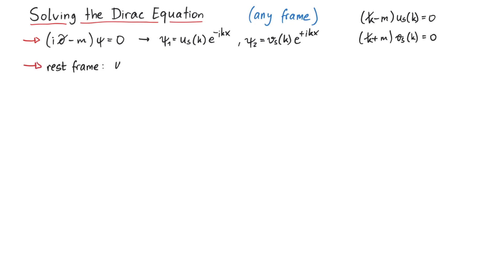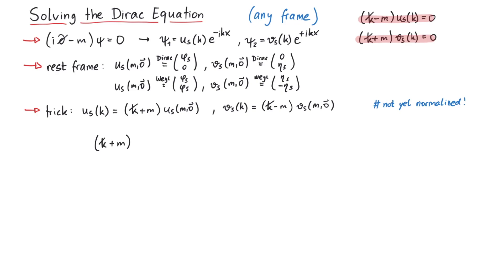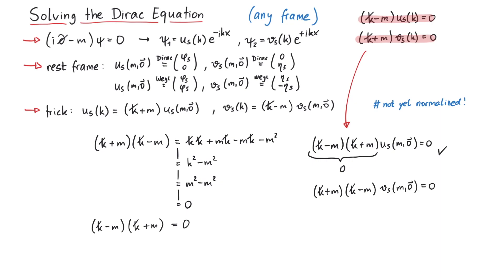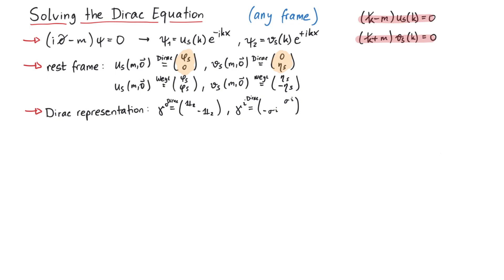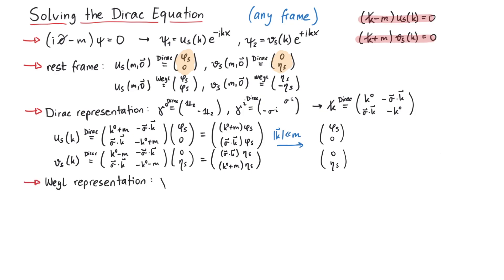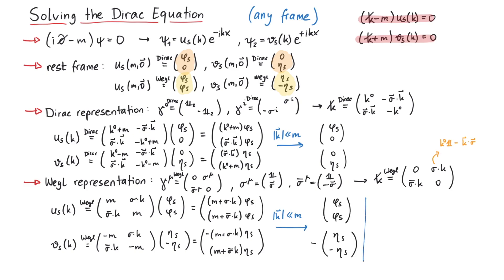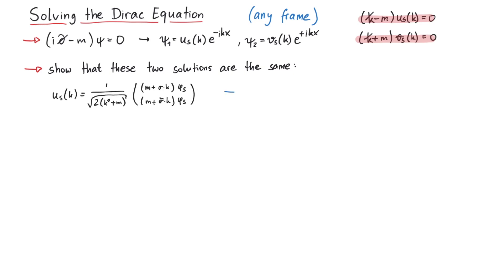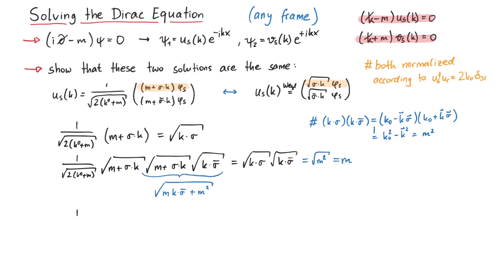Solving the Dirac Equation | Any Frame (Easy Mode)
In this video, we will show you how to solve the Dirac equation for moving particles in any reference frame. There are many ways to get to the solution, and in this video, we will use a nice trick to get to the solution very easily.

Contents:
00:00 Introduction
00:46 Trick
01:39 Dirac Representation
02:12 Weyl Representation

References:
[1] Peskin, Schroeder, "An Introduction to Quantum Field Theory".
[2] Schwartz, "Quantum Field Theory and the Standard Model".